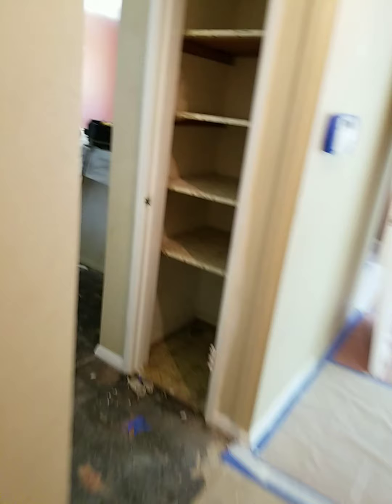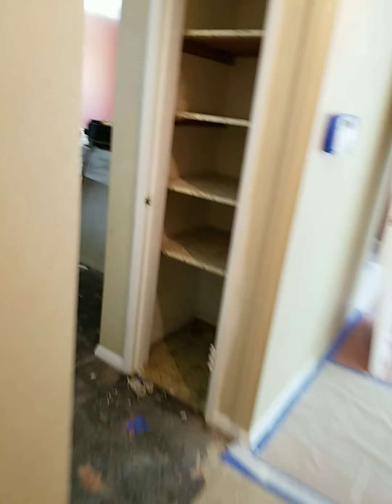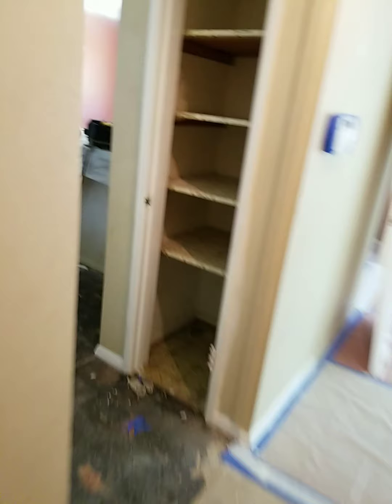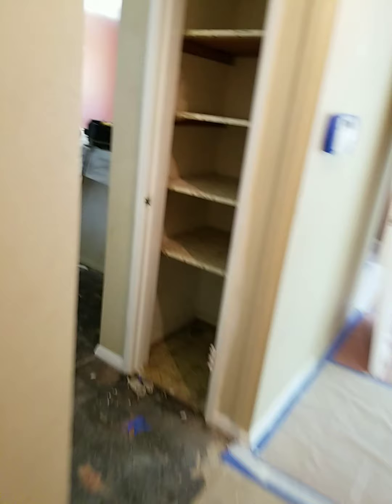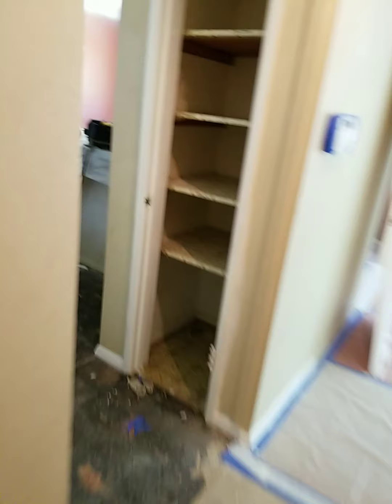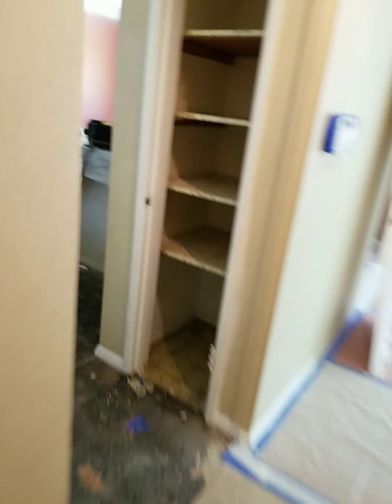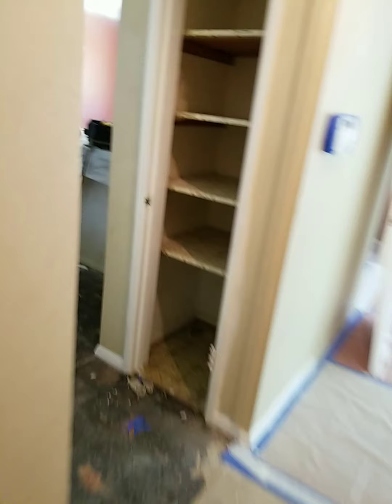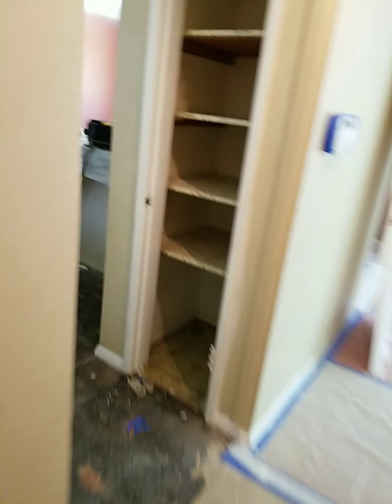Paddock day 4